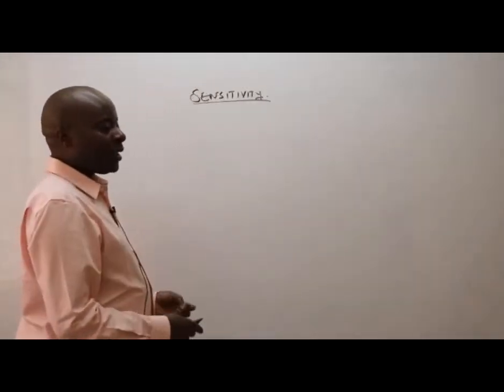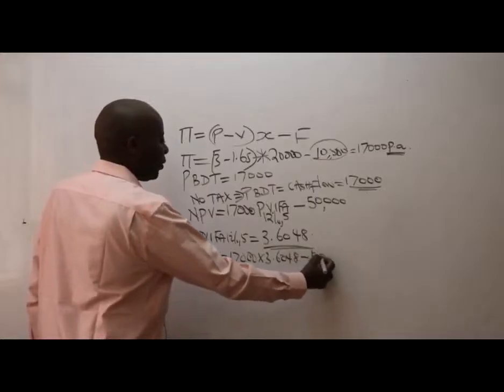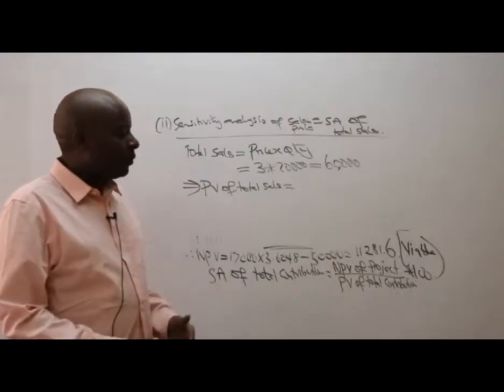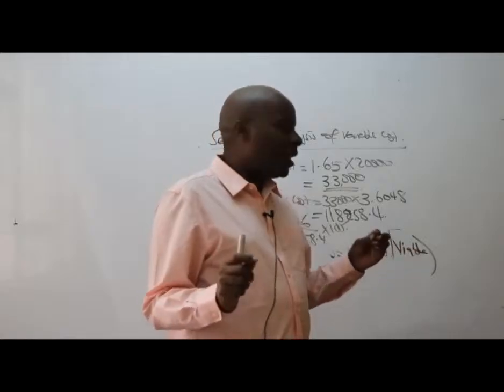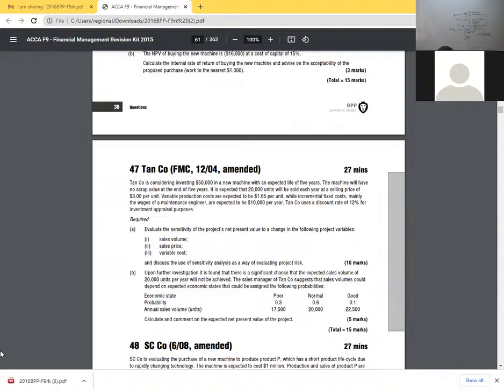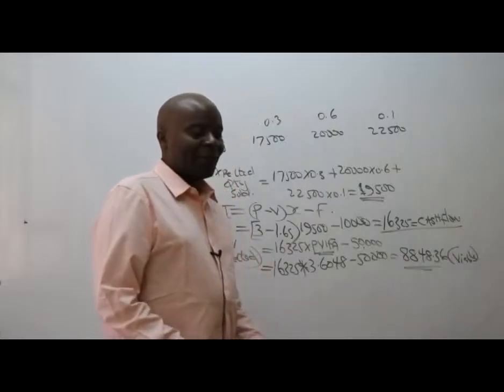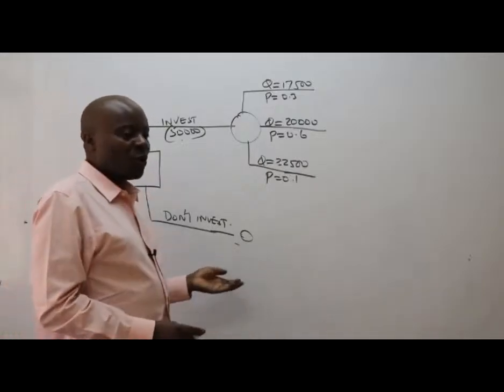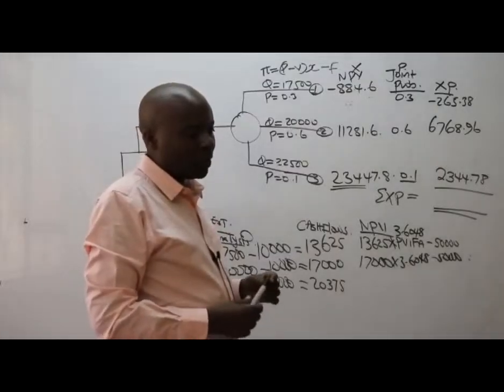AFM-Sensitivity Analysis-CPA KENYA